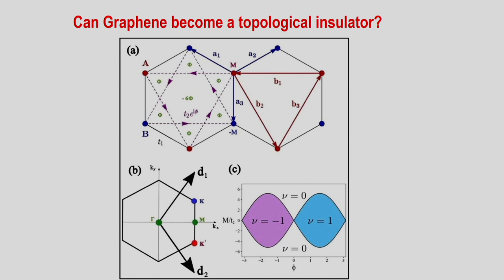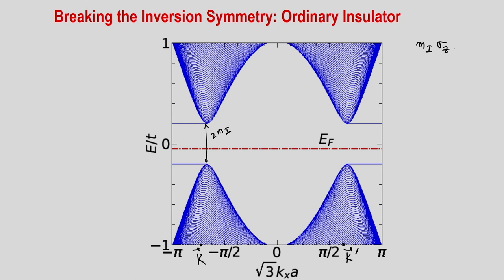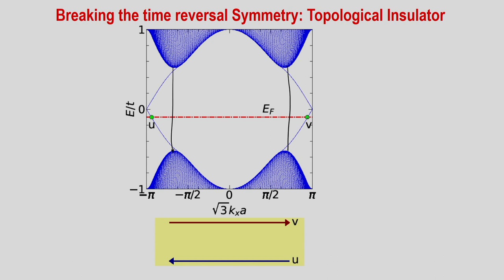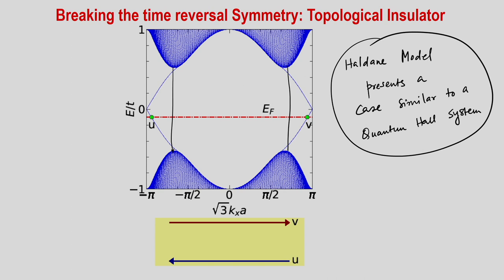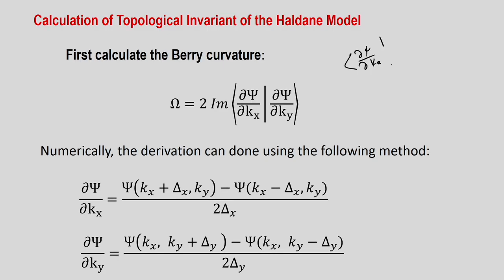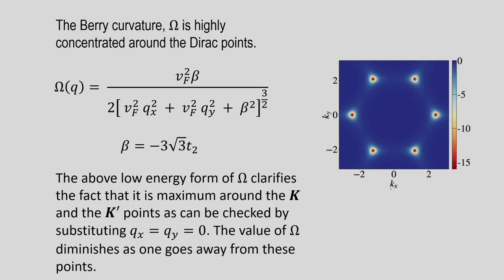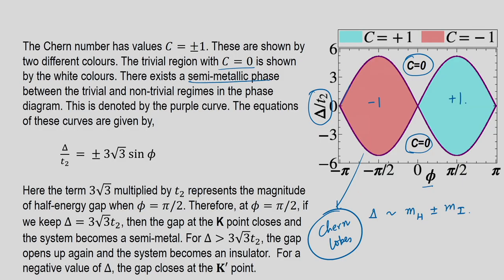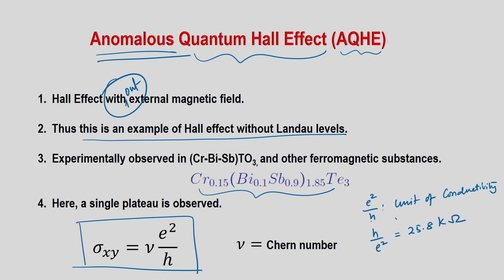Lec 18: Anomalous quantum Hall effect in Haldane model